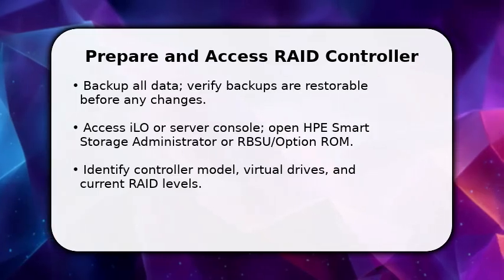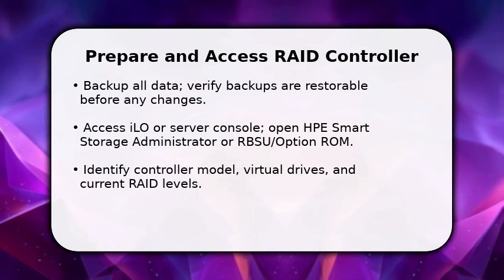How to Delete Raid in Hp Server - Step by Step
How to Delete Raid in Hp Server - Step by Step | 🔒 Surfshark VPN Deal — Stay private and secure. $1.99/mo + 3 Months Free ▸

This video provides a comprehensive guide on how to delete raid configurations in an HP server. Follow our step-bythy instructions for safe and effective removal of RAID setups, ensuring your data remains intact.

How to Delete Raid, HP Server Deletion Guide, RAID Configuration Removal, Data Safety During Deletion, Step by Step HP Servers,